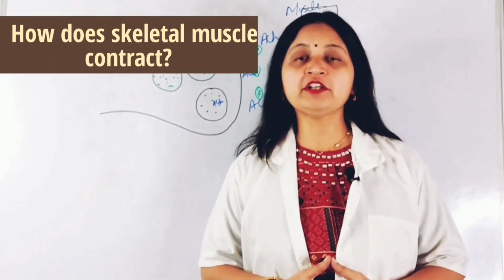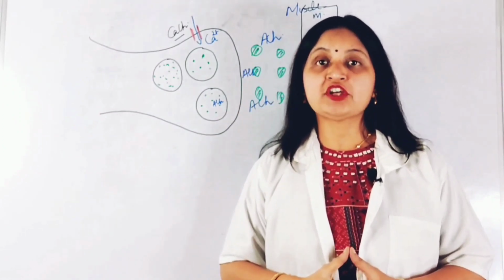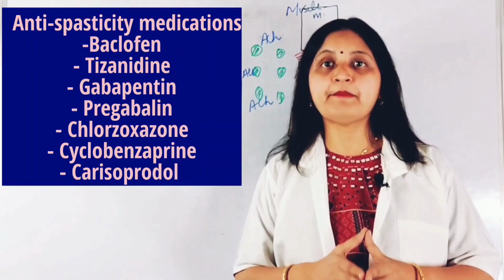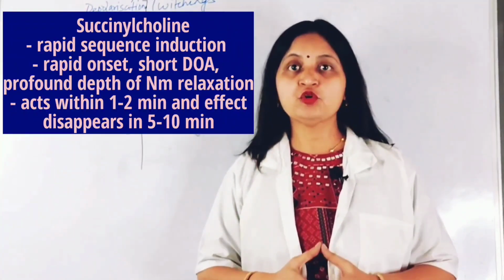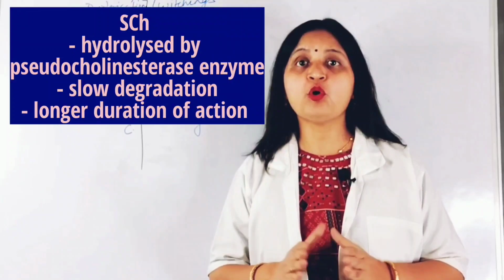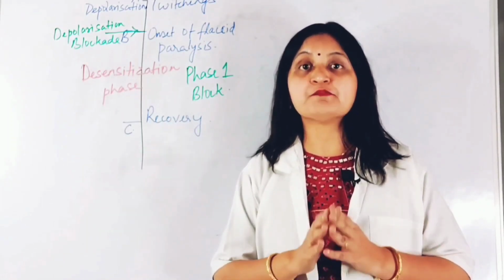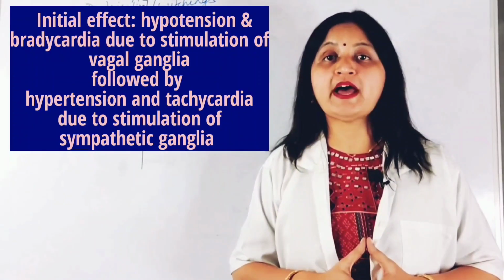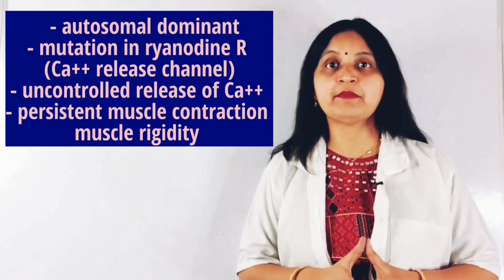Skeletal Muscle Relaxants: Depolarising Neuromuscular Blocking Agents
Discusses the physiology of skeletal muscle contraction, classification of skeletal muscle relaxants and effects and uses of depolarising neuromuscular blocking agents.